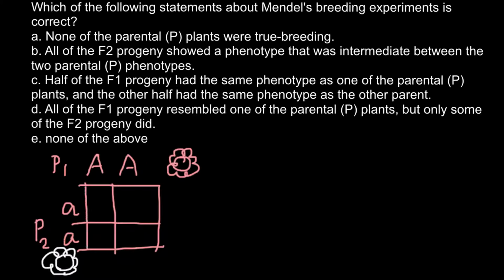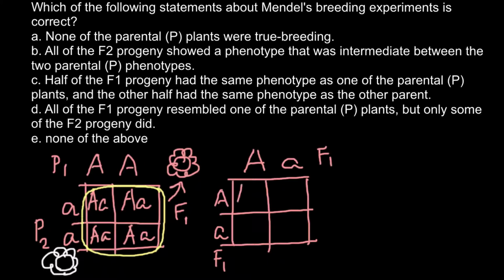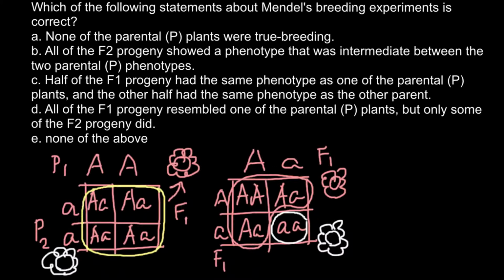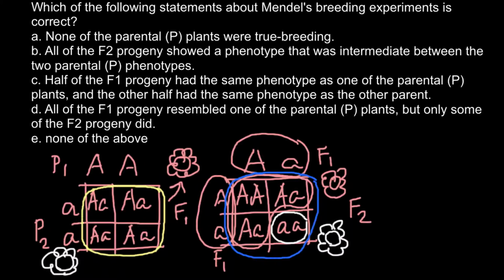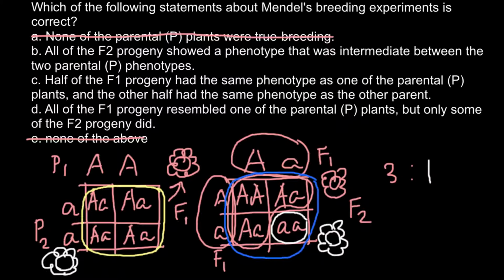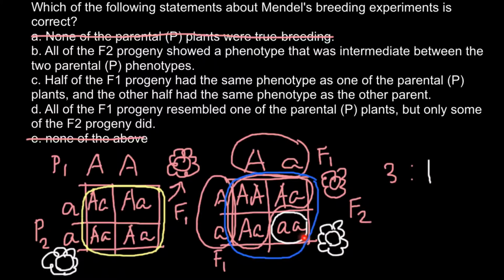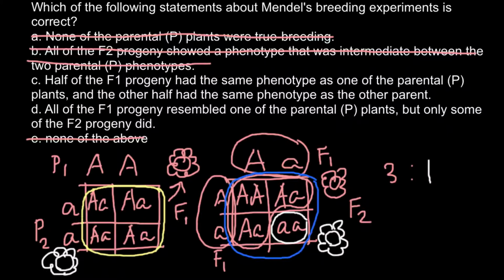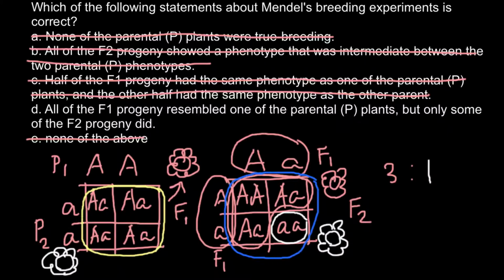Brief discussion of the Mendel's experiments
Gregor Mendel was born in the district of Moravia, then part of the Austro-Hungarian Empire. At the end of high school, he entered the Augustinian monastery of St. Thomas in the city of Brünn, now Brno of the Czech Republic. His monastery was dedicated to teaching science and to scientific research, so Mendel was sent to a university in Vienna to obtain his teaching credentials. However, he failed his examinations and returned to the monastery at Brünn. There he embarked on the research program of plant hybridization that was posthumously to earn him the title of founder of the science of genetics.

Mendel's studies constitute an outstanding example of good scientific technique. He chose research material well suited to the study of the problem at hand, designed his experiments carefully, collected large amounts of data, and used mathematical analysis to show that the results were consistent with his explanatory hypothesis. The predictions of the hypothesis were then tested in a new round of experimentation.

Mendel studied the garden pea (Pisum sativum) for two main reasons. First, peas were available from seed merchants in a wide array of distinct shapes and colors that could be easily identified and analyzed. Second, peas can either self (self-pollinate) or be cross-pollinated. The peas self because the male parts (anthers) and female parts (ovaries) of the flower—which produce the pollen containing the sperm and the ovules containing eggs, respectively—are enclosed by two petals fused to form a compartment called a keel. The gardener or experimenter can cross (cross-pollinate) any two pea plants at will. The anthers from one plant are removed before they have opened to shed their pollen, an operation called emasculation that is done to prevent selfing. Pollen from the other plant is then transferred to the receptive stigma with a paintbrush or on anthers themselves . Thus, the experimenter can choose to self or to cross the pea plants.
Other practical reasons for Mendel's choice of peas were that they are inexpensive and easy to obtain, take up little space, have a short generation time, and produce many offspring. Such considerations enter into the choice of organism for any piece of genetic research.